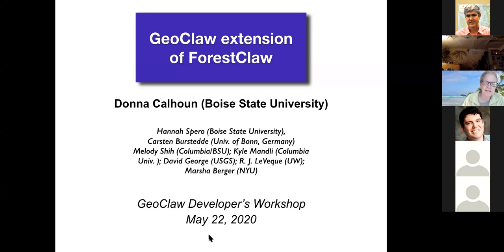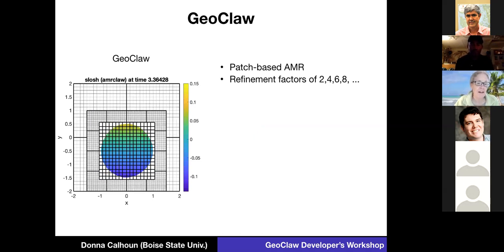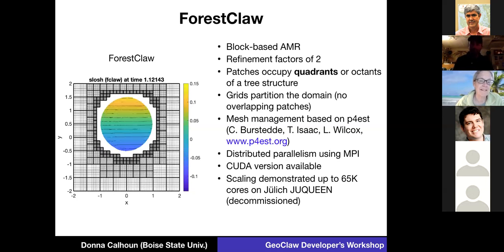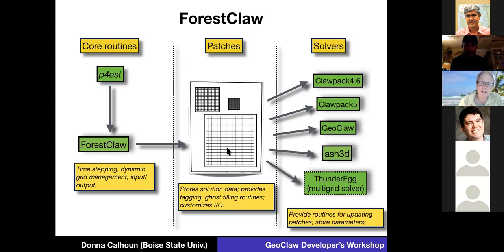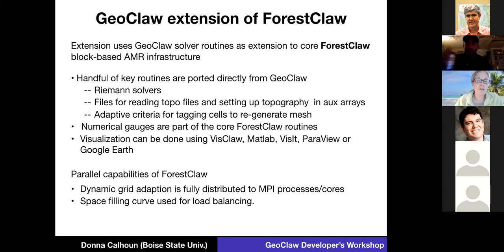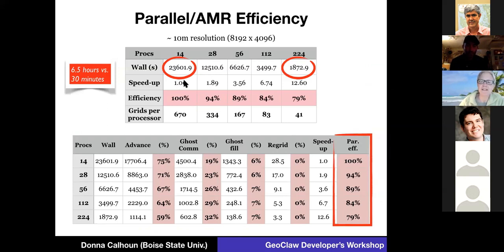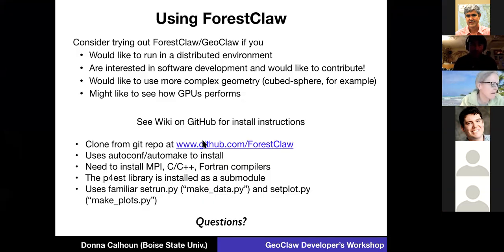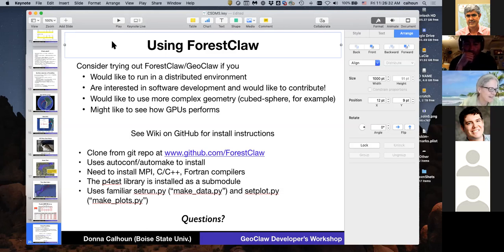Using ForestClaw for GeoClaw applications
Talk by Donna Calhoun on using ForestClaw, from GeoClaw Developers Workshop of May, 2020.